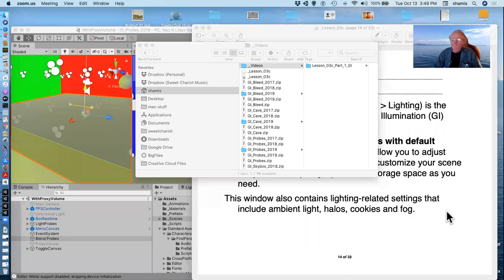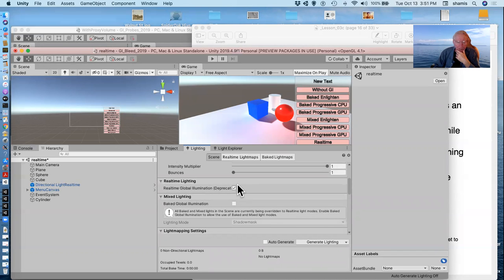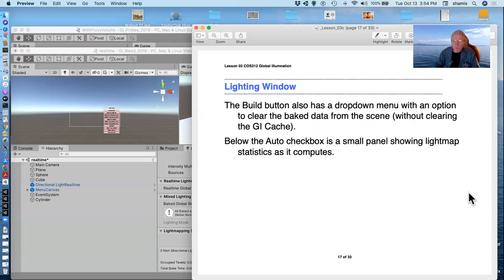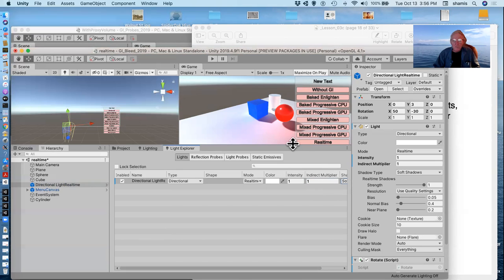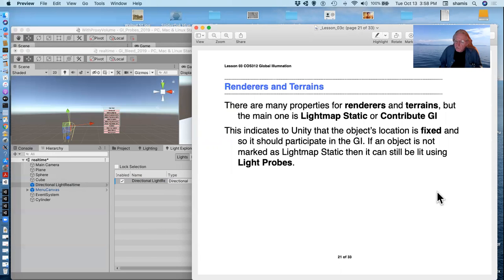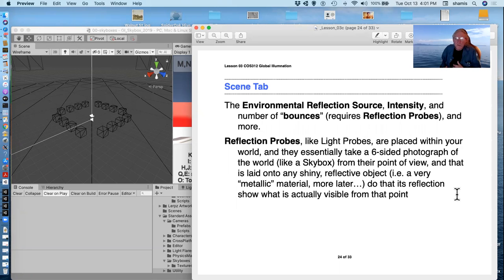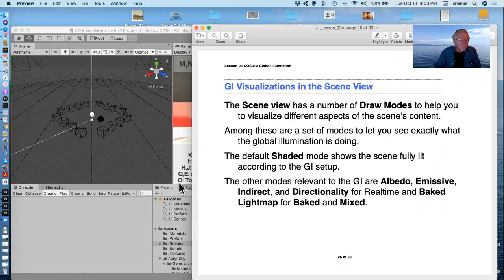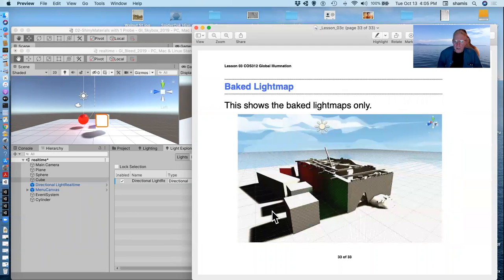312 017 Lesson 03c Part 2 LightingSettings